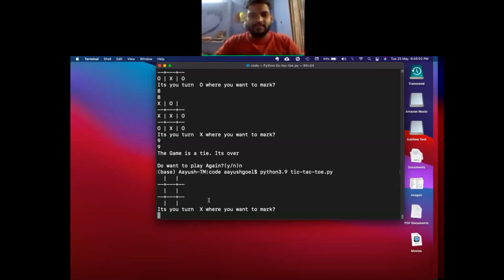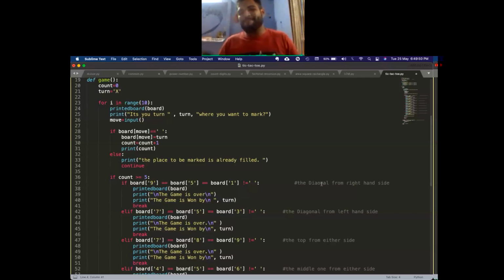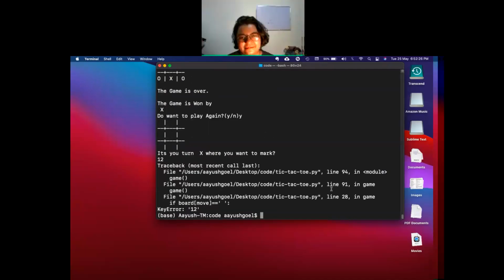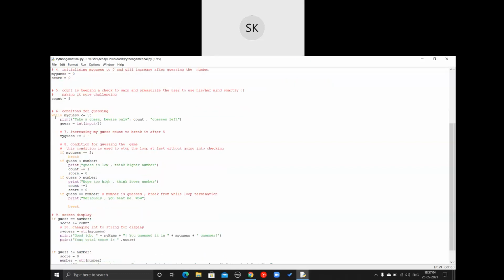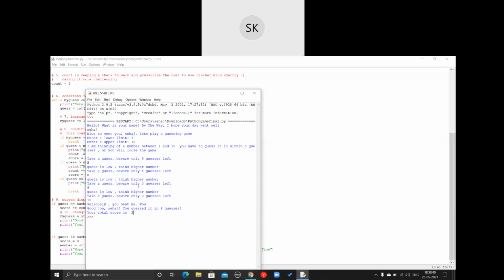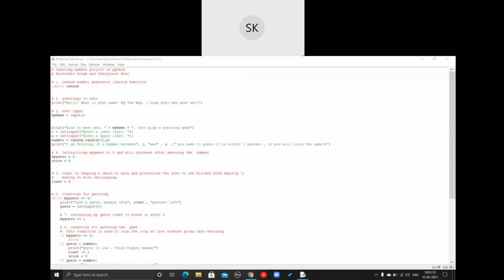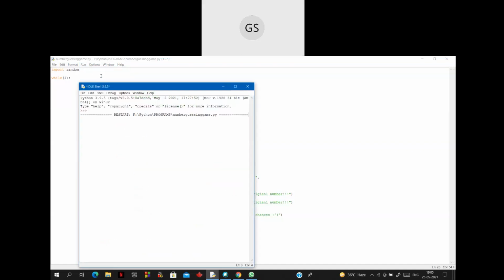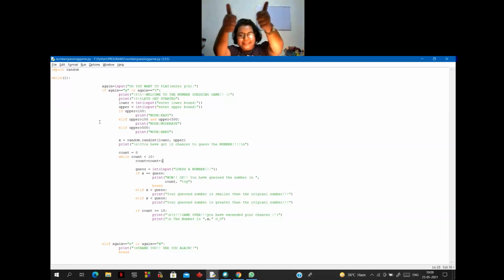Python project showcase | May 2021 | Institute of elements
I am happy to share our "Institute of Elements" launched a 7days python course where students participated from all over India.
Today was the last day of showcasing all the learning my learners had in the past few days. Their project was mind-blowing from a beginner's point of view.
I want to thank my parents Anwar Suhail for always supporting my crazy ideas. My special thanks go to Rohit JK this guy put a seed inside me. This event would not be possible without the effort and constant support of Mr. Aditya Kumar.